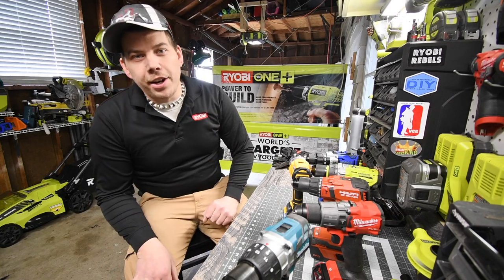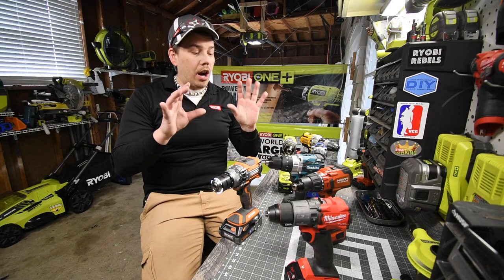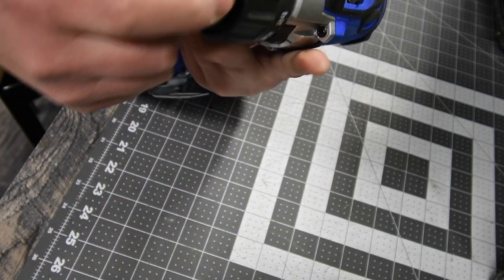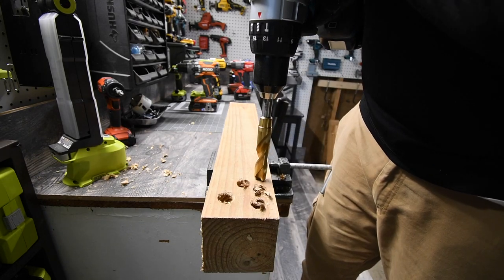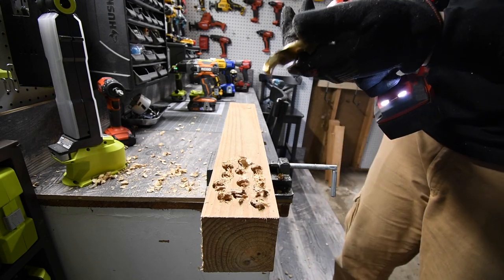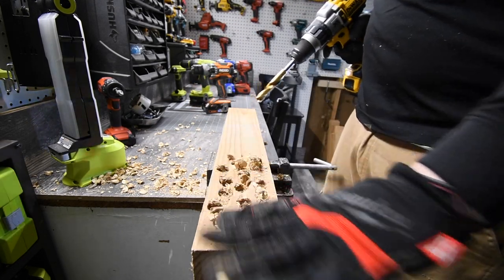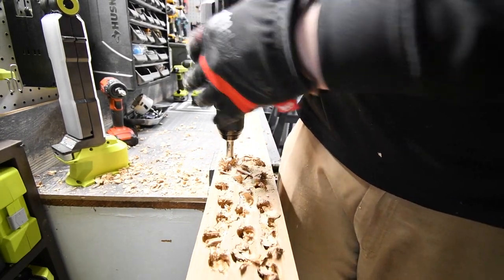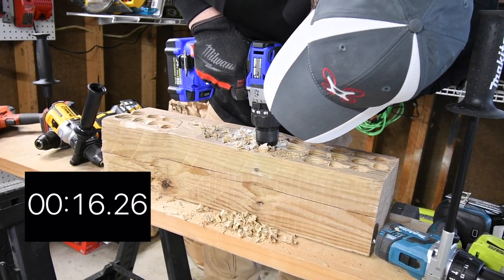Hammer drill Brawl!! HILTI, Makita, Ridgid, Ryobi, Milwaukee, Kobalt, Dewalt